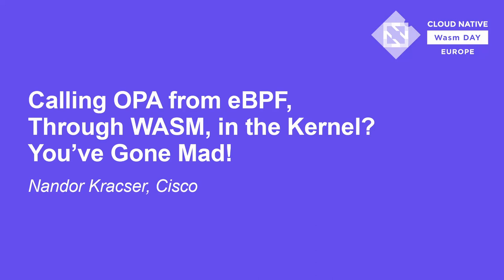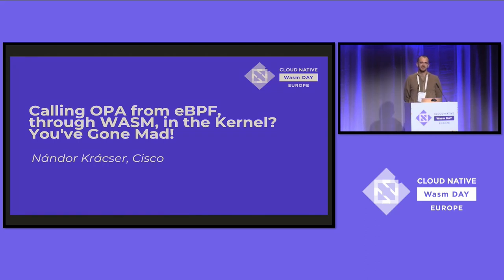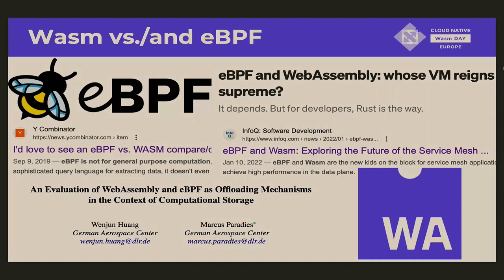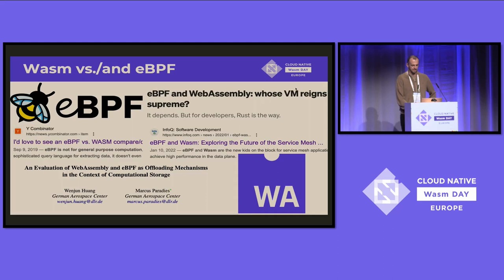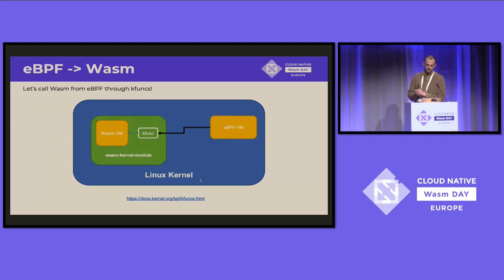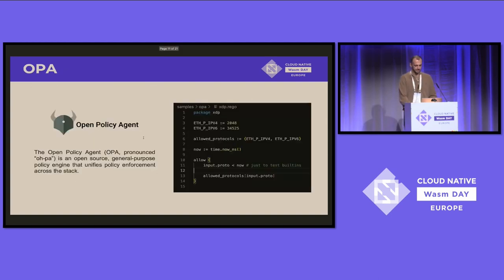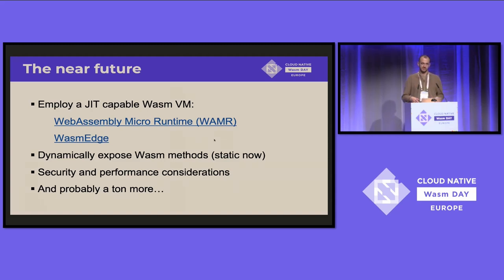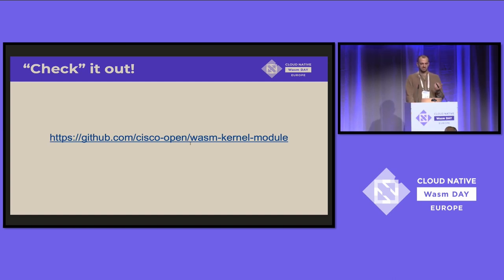Calling OPA from eBPF, Through WASM, in the Kernel? You've Gone Mad! - Nandor Kracser, Cisco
eBPF got a lot of attention in recent years, and cloud-native technologies have adopted it to their toolsets. But, there is another new kid on the block, WASM, which got out from the browser and is now spread into blockchains, the gaming industry, and also into cloud-native territories. eBPF runs in Linux kernel space, and there were already some experiments to run WASM there as well, but why not use both there to help each other? eBPF is a trusted and sandboxed environment, WASM promises the same (we will see!), what can go wrong? In this presentation, Nandor will show how they ported an existing WASM virtual machine into kernel space, found out they can run OPA inside it, then exposed the whole thing to call it from eBPF.